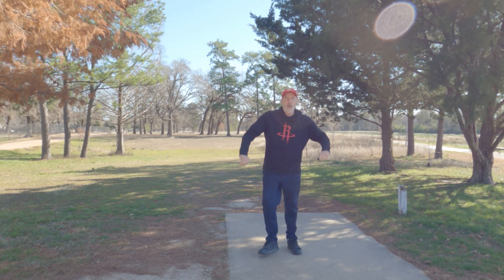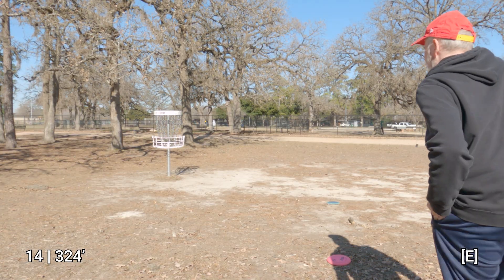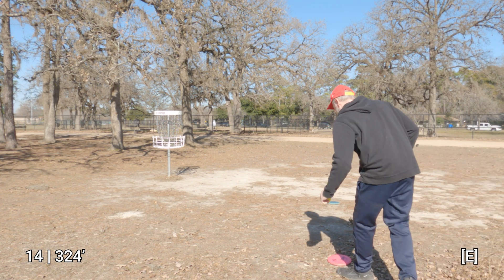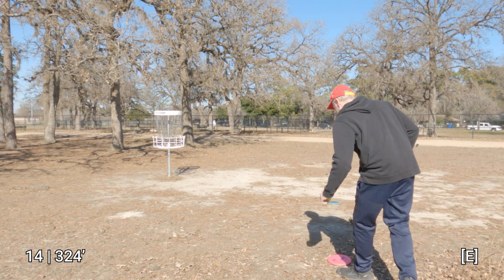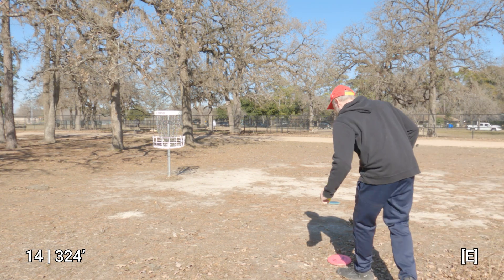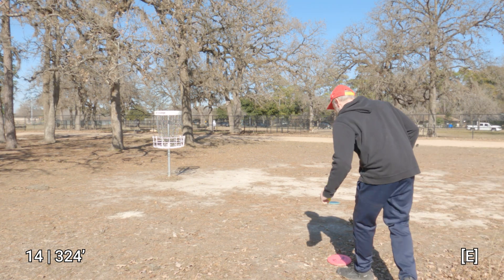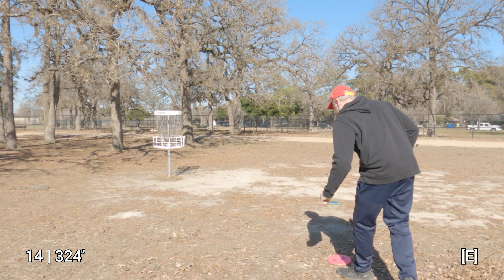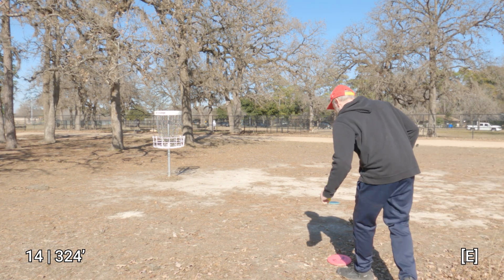Disc Golf at TC Jester Park - South 8 layout!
In this video I play the 8-hole layout that plays the south side of the disc golf course at TC Jester Park. It's a quick and fun round, but not my best performance. Steve-O and Roland from Dead of Night Disc Golf (putting leagues and night glow rounds) joins me and get a cameo appearance or two.